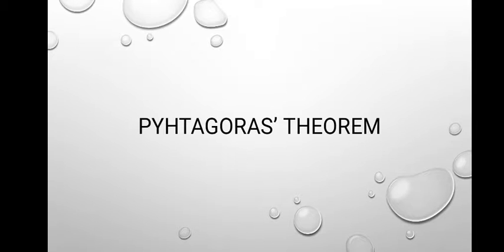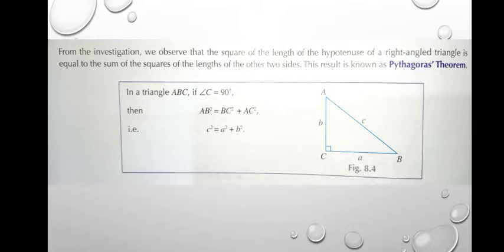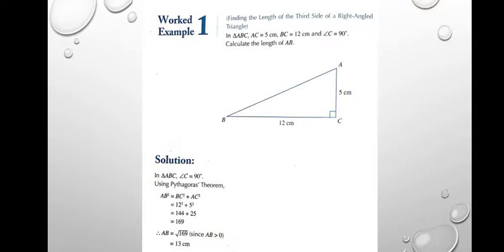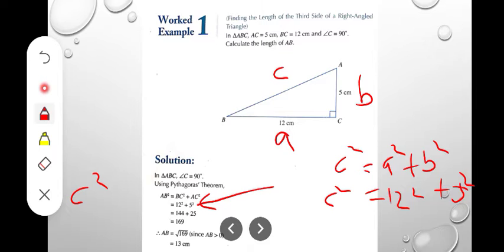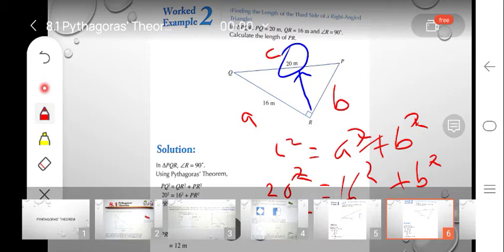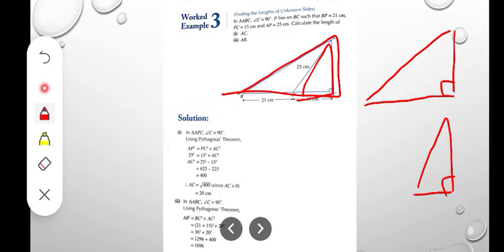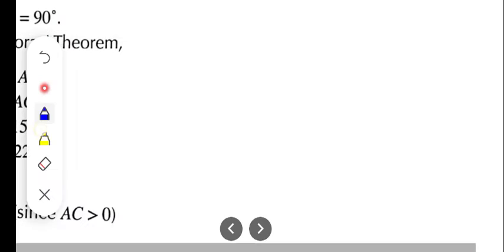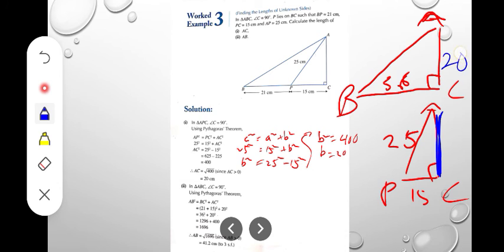8.1 Pythagoras' Theorem